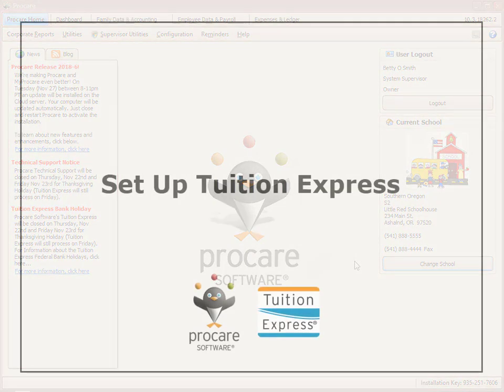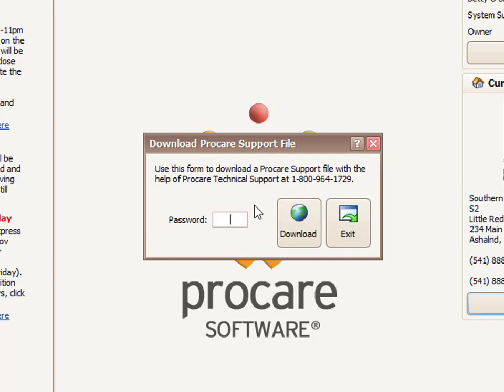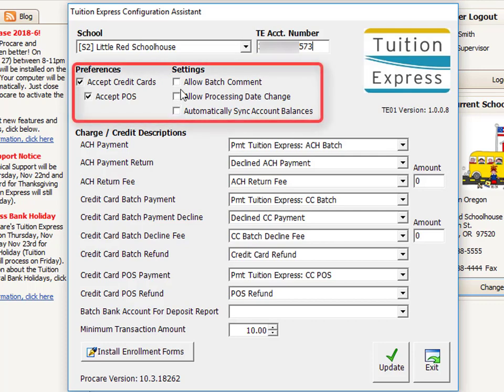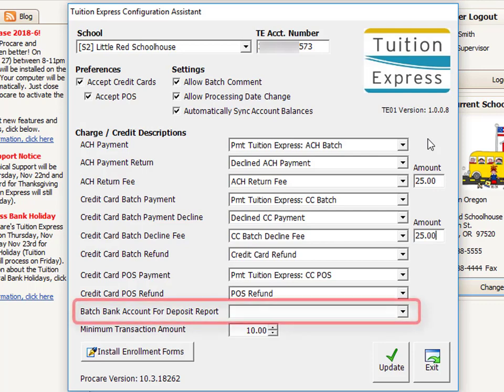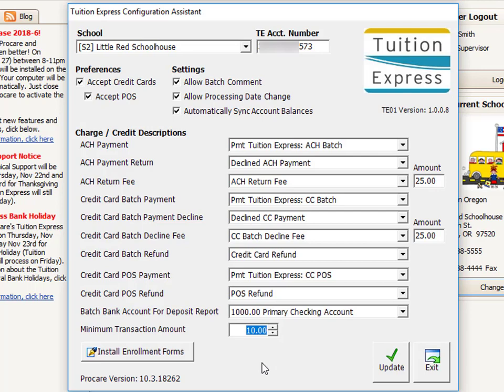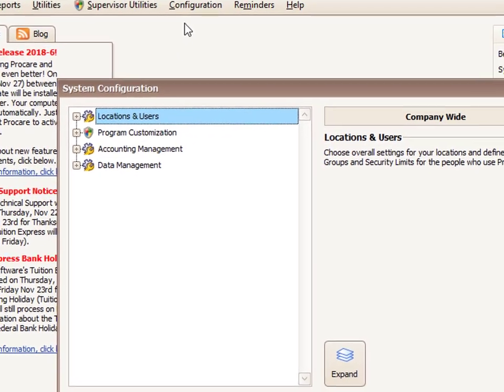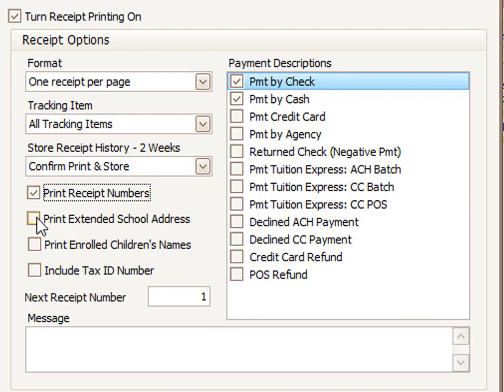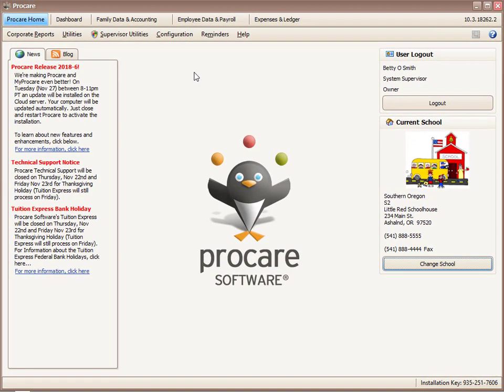Set Up Tuition Express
Learn how to establish your initial settings for Tuition Express within Procare Software.